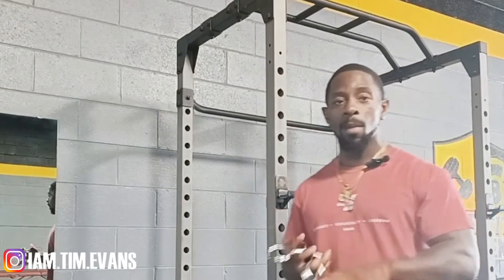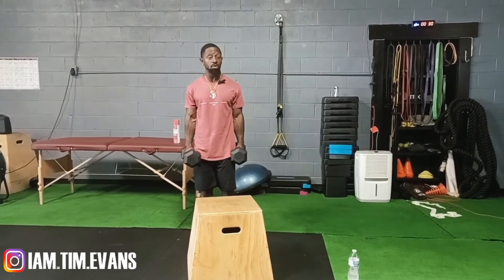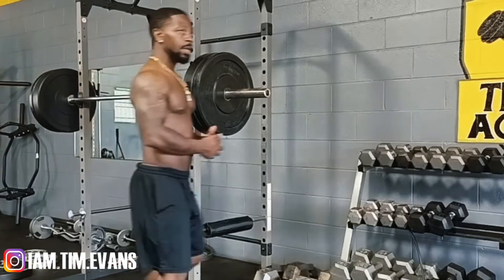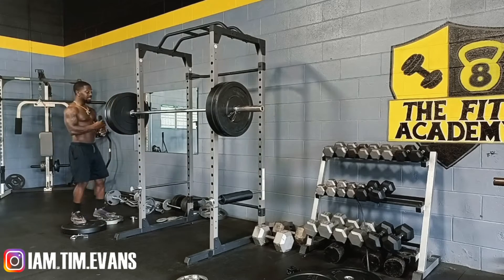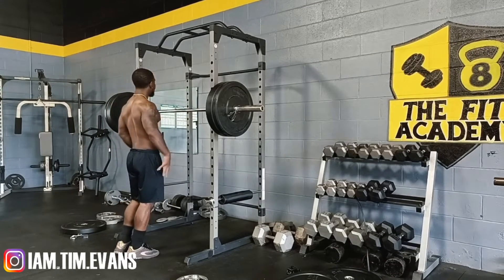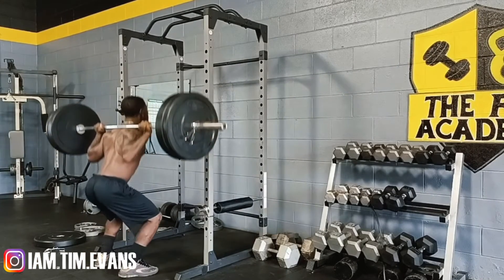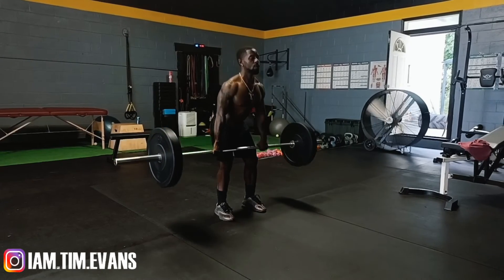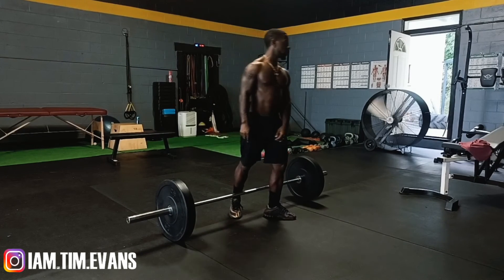3 Reasons Why Your Legs Aren't Growing!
What's up guys!? I was in the gym and figured I'd share some of my fave leg movements  that I find the most effective, and that has help my Legs grow!  Drop down in the comments what are your favorite leg day movements i'd love to hear what you guys enjoy doing the most!